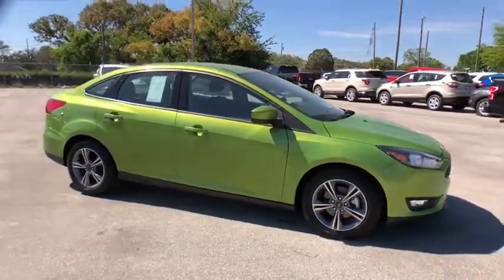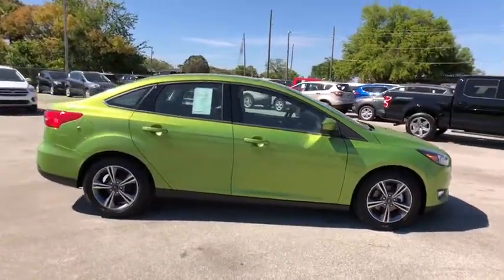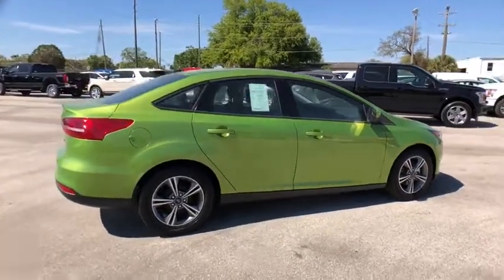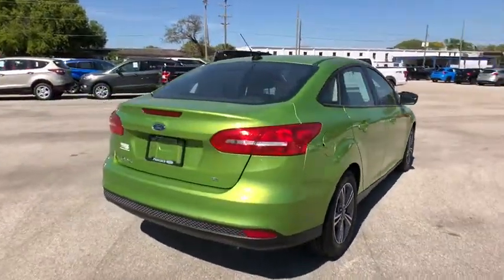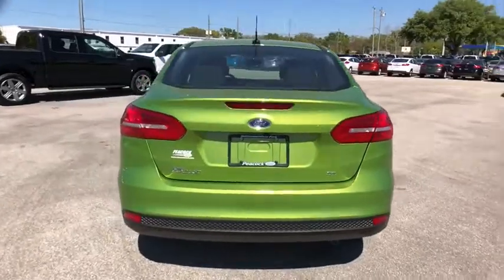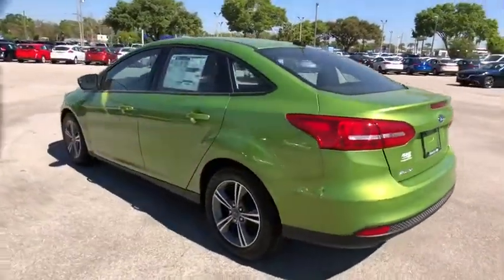2018 Ford Focus Maitland, Winter Park, Orlando, Altamonte Springs, Sanford, FL JL265972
Green N 2018 Ford Focus available in Maitland, Florida at Peacock Ford. Servicing the Winter Park, Orlando, Altamonte Springs, Sanford, FL area.

Peacock Ford
1875 S Orlando Ave

Factory MSRP: $23,407 $6,648 off MSRP! 38/26 Highway/City MPG Priced below KBB Fair Purchase Price!brbrThe Peacock Ford Price includes Discounts, Factory Rebates, and Ford Credit Financing Rebates. The price may also include Trade Assist, Business Owner Rebate, or Owner Loyalty Rebate. You may also be eligible for other Rebates (College, Military, or Private offers) not included in the displayed price. Ask your Salesperson for more details.brbrThank you for shopping with Peacock Ford. At Peacock Ford you can enjoy great benefits such as a complimentary car wash after every service visit, full service collision center and a great selection of new and pre-owned cars, trucks and SUVs. We are your local family owned Ford dealer. Price includes: $4,000 - Retail Customer Cash. Exp. 04/02/2018